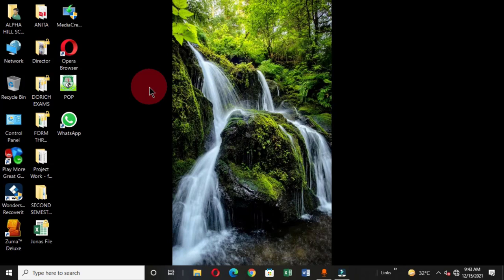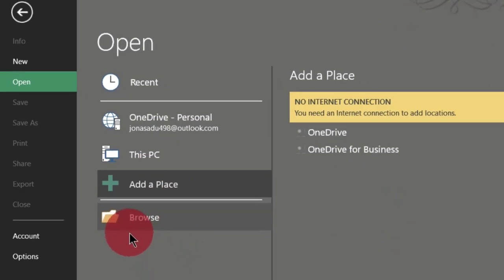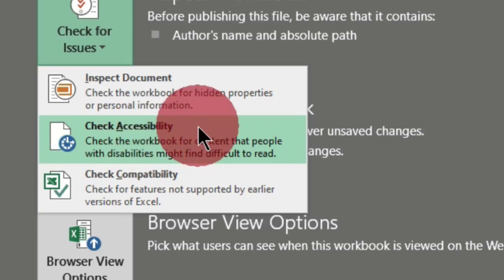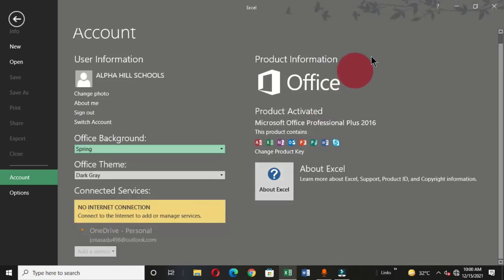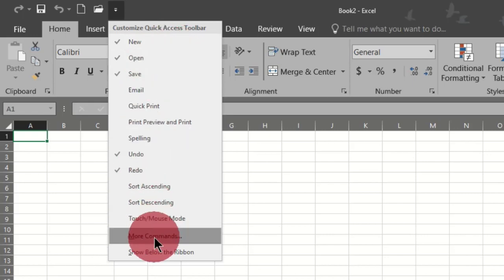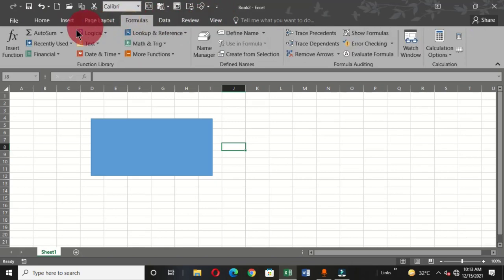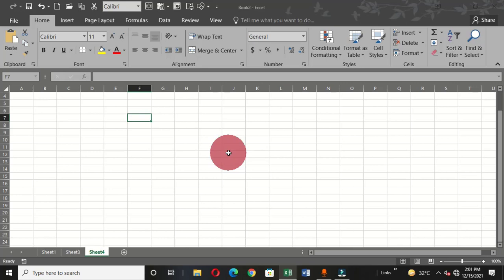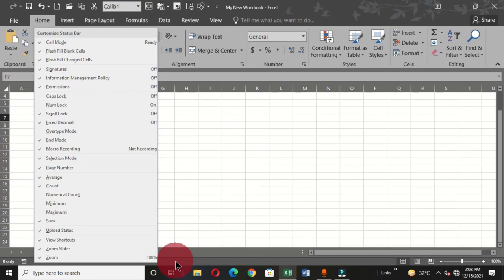Beginners Guide To Microsoft Excel - Microsoft Excel Tutorials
Microsoft Excel program has a lot of components to enable Excel users to fully manipulate it. In this video, we will have an in-depth overview of this special software. We will individually identify all the vital features of Microsoft Excel.

Timestamps:
00:00 Introduction
00:40 How to open Microsoft Excel
03:13 The starting page of Microsoft Excel
06:30 Backstage view of Microsoft Excel
06:48 The backstage view info option
11:00 The new command in Excel
11:17 The open command in Excel
11:29 How to use the save and save-as command
12:02 Print option in Microsoft Excel
12:42 Share option in Microsoft Excel
13:02 Export option in Excel
13:12 Close option in Microsoft Excel
13:38 The account option in Excel
14:57 Features of the frontstage view
15:04 Control box in Excel
17:31 Quick access toolbar
20:52 Title bar feature in Excel
21:50 Microsoft Excel menu bar
23:21 Tell me what you want to do option
24:18 Excel name box
25:06 Row headers in Excel
25:29 Column headers in Excel
25:53 The formula bar in Excel
27:06 Excel worksheet
27:39 Recognition of cells in Excel
28:28 Microsoft Excel scroll bar
29:06 Passive cells and Active cells in Excel
29:38 The sheet tab in Excel
30:33 Microsoft Excel workbook
31:38 The status bar in Excel
32:23 The zoom area feature in Excel